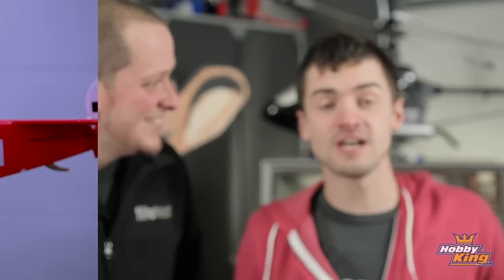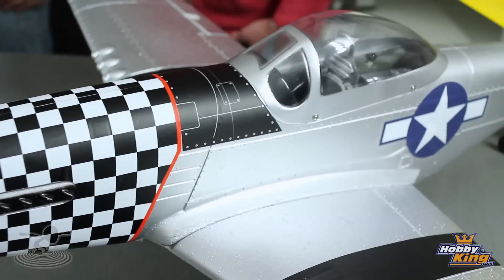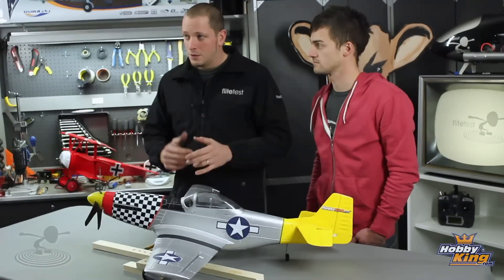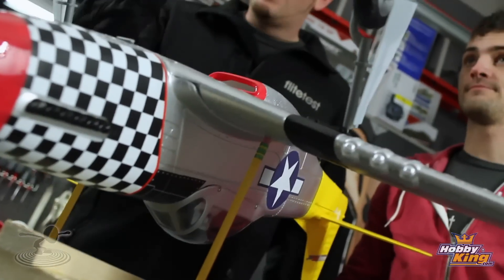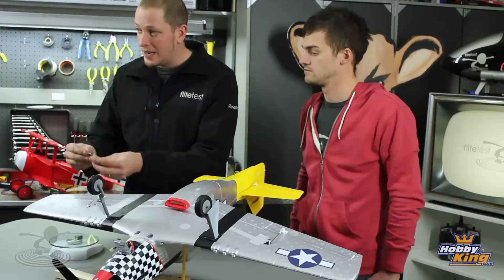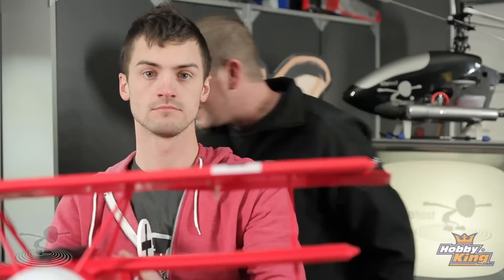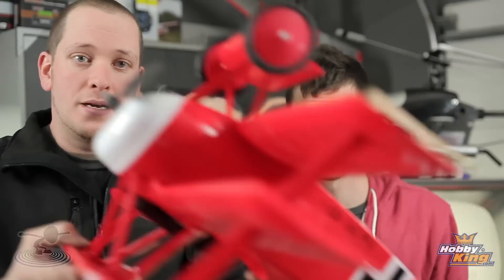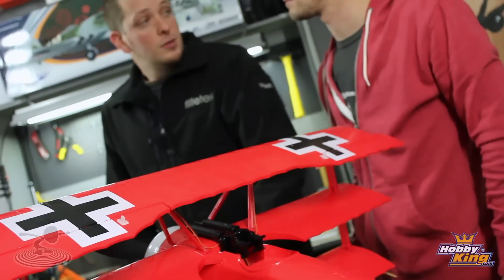Flite Test - Balancing Your Plane - FLITE TIP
Flite Test - FLITE TIP
Balancing Your Plane

Do you ever feel like your trim is always off? Or do you have to constantly re-adjust your control surfaces? Well in this episode Josh and Josh show you how to balance your plane, so that you can have the best flying experience! Watch this episode to learn how!